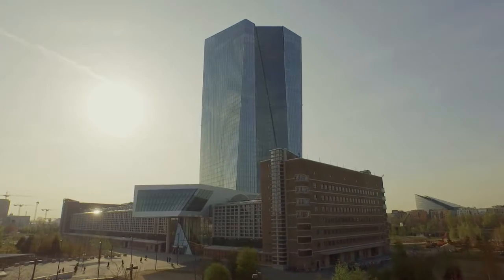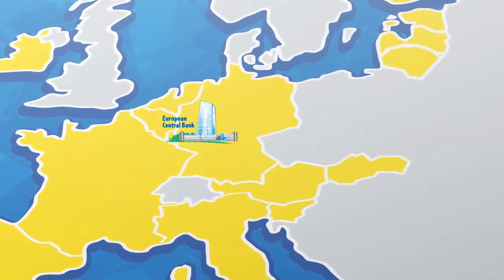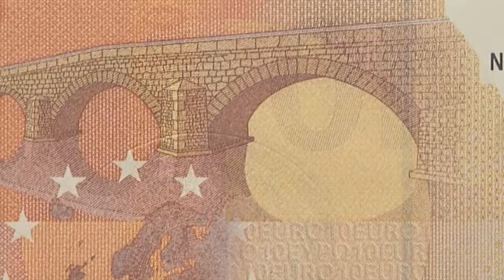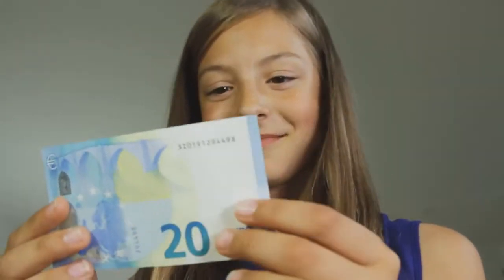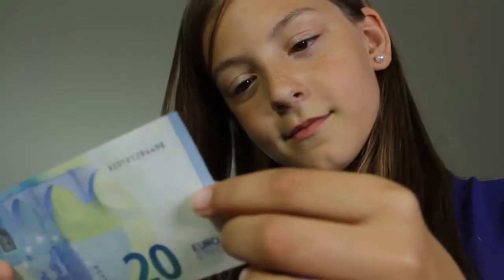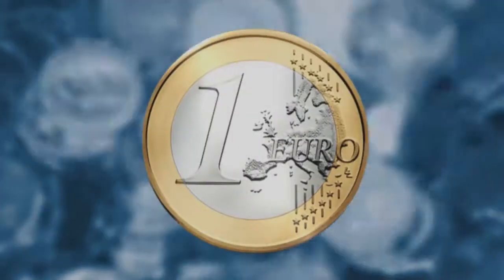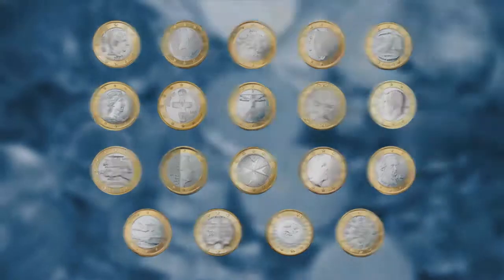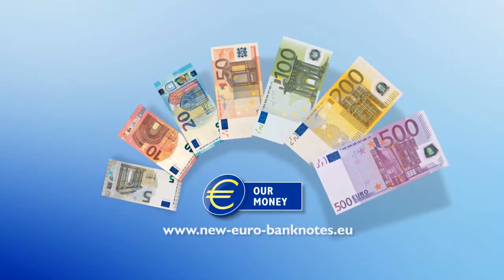Euro banknotes and coins kids’ video play the Euro Run game!